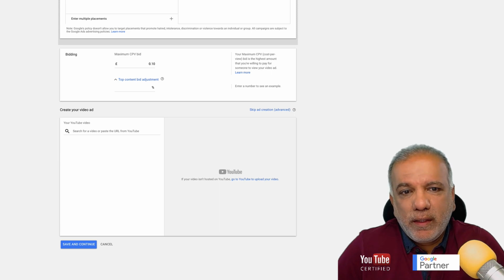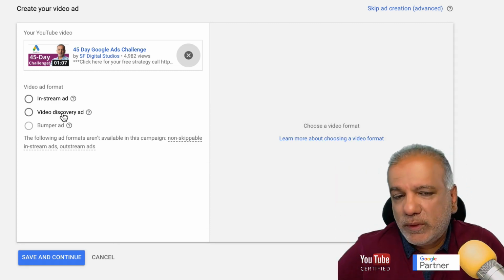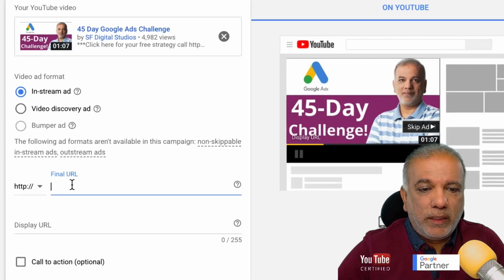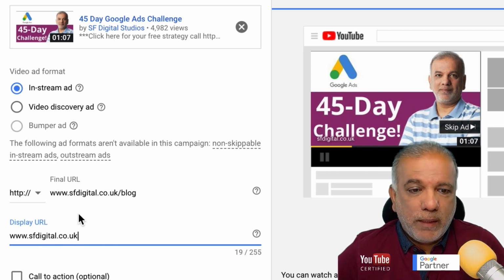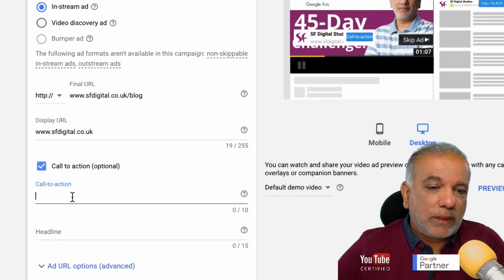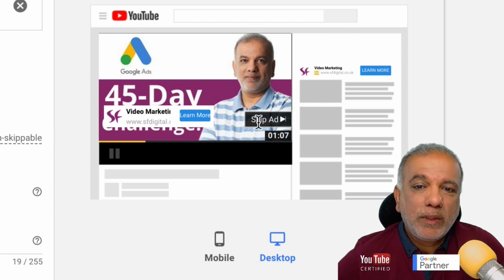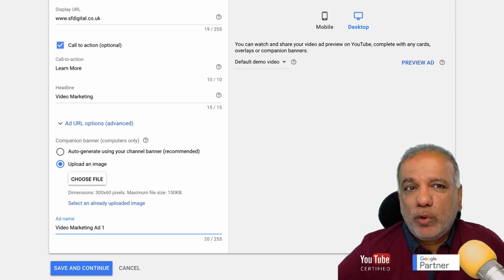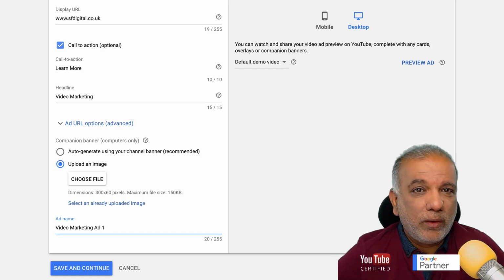Google Ads Tutorial | How To Setup YouTube Video Ads